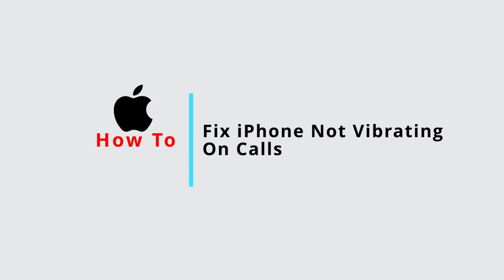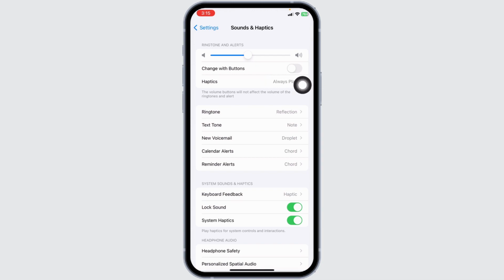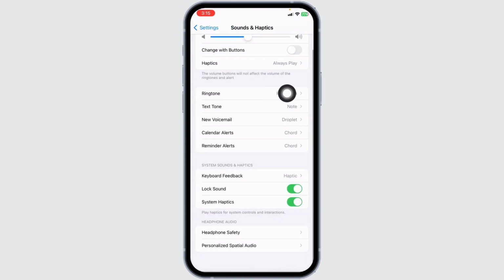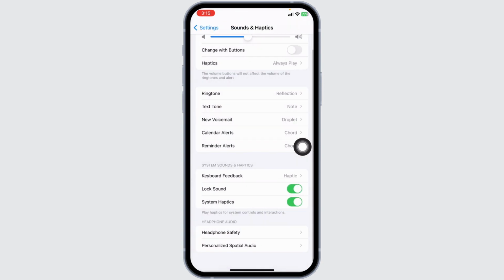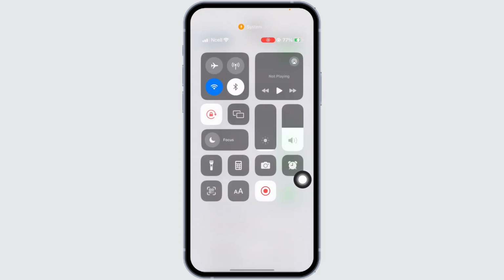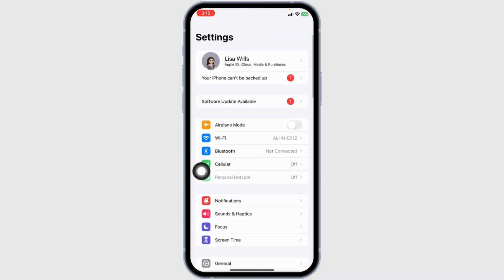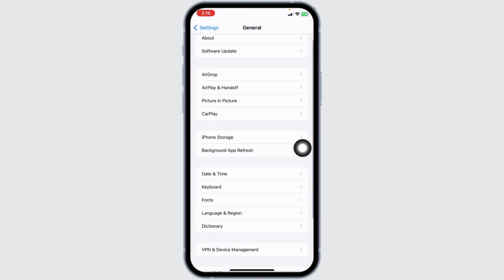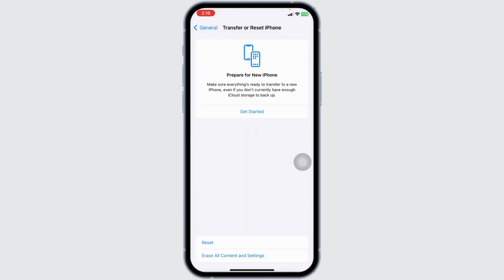How To Fix iPhone Not Vibrating On Calls (2024)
In this tutorial, we'll provide you with a step-by-step guide on how to resolve the "iPhone Not Vibrating on Calls" issue. We'll cover various troubleshooting methods and settings adjustments to ensure your iPhone vibrates as expected when receiving calls.

👋 Welcome to QUICK FIX! In this video, we'll guide you through the process of fixing the issue where your iPhone is not vibrating when receiving calls. If you're experiencing problems with your iPhone's vibration and want to ensure you don't miss important calls, this tutorial is here to help.

Tips for Fixing iPhone Not Vibrating on Calls
🔗 If you have any questions or need assistance with resolving the problem of your iPhone not vibrating on calls, please feel free to leave a comment below, and we'll do our best to assist you.

📱 Timestamps:

0:00 - Introduction
0:05 - How to Fix iPhone Not Vibrating on Calls
0:10 - Steps to Fix iPhone Not Vibrating on Calls